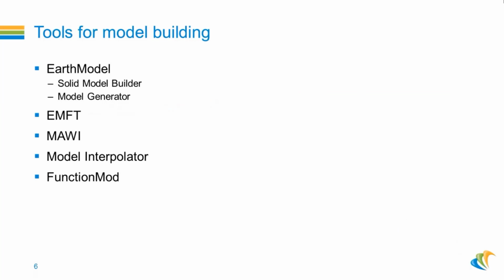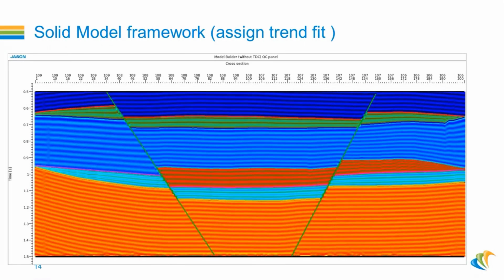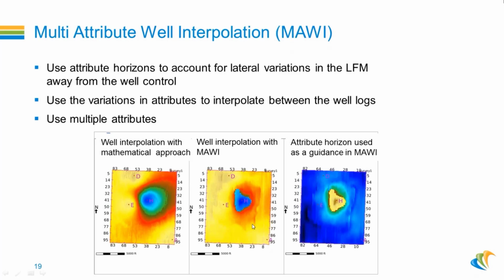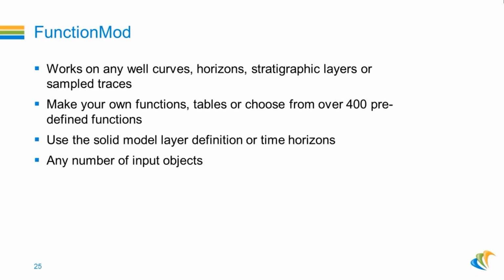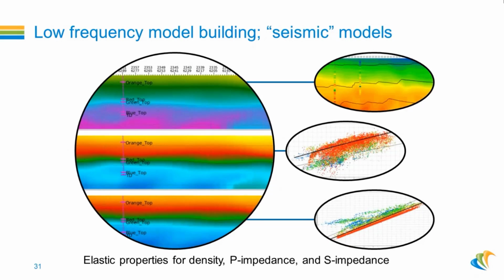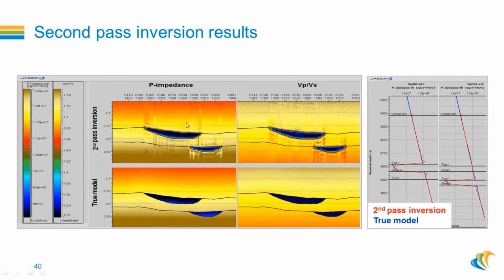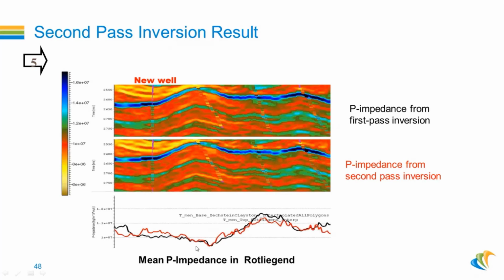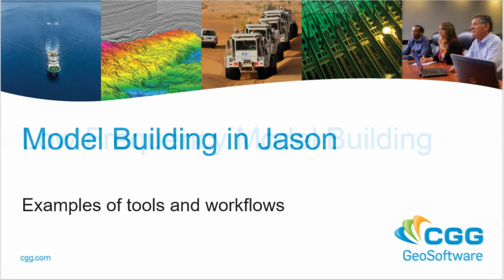Low Frequency Model Building for Seismic Inversion using Jason®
In this video, Peter Mesdag takes you through several tools and workflows for model building within the Jason Workbench.